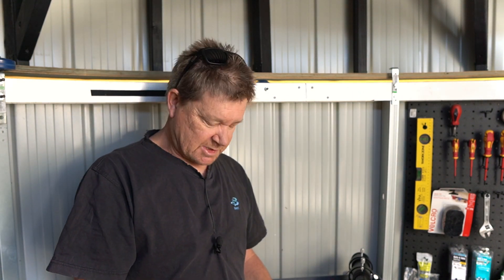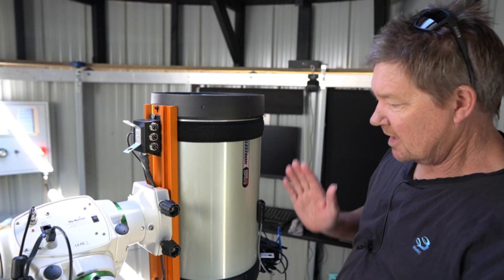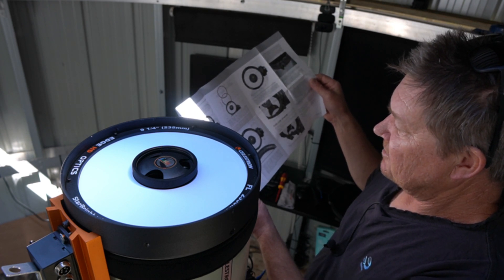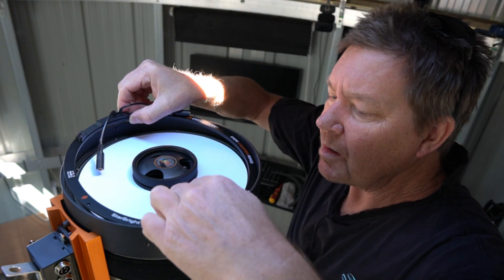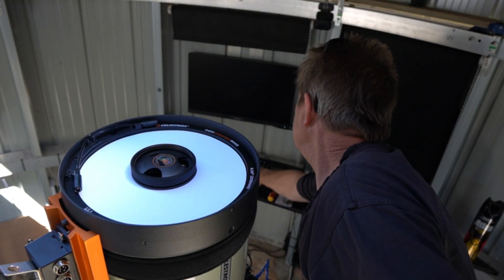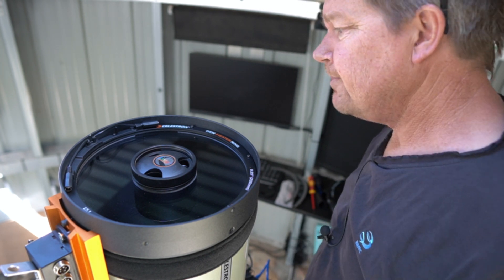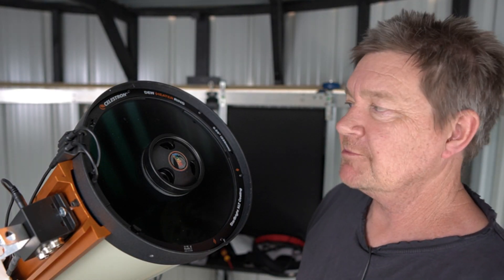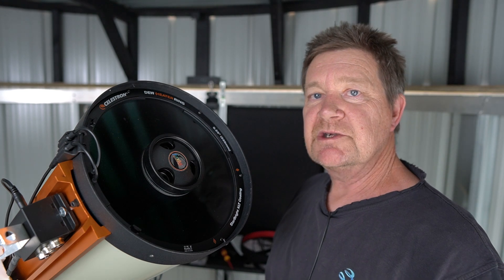Celestron SCT Dew Heater Installation. Distorted stars on first night.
After Installation of the dew heater, I have discovered distorted stars in my image.